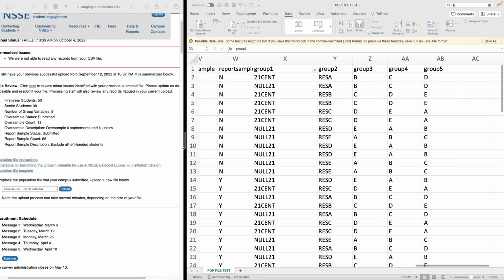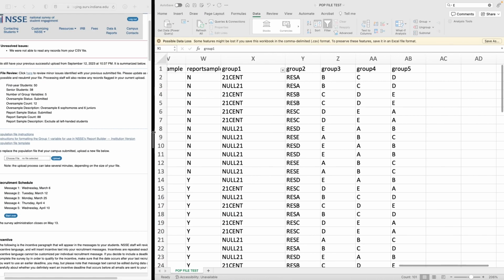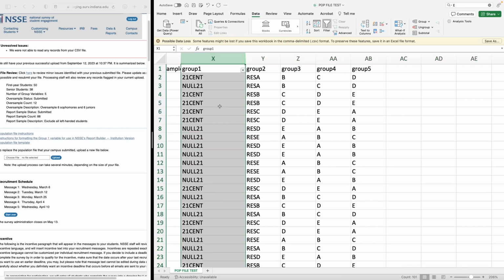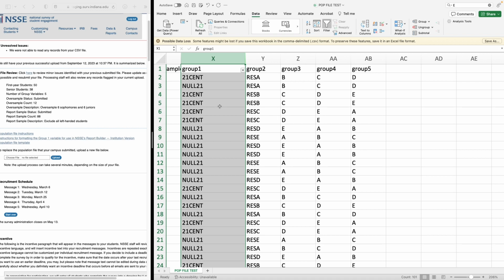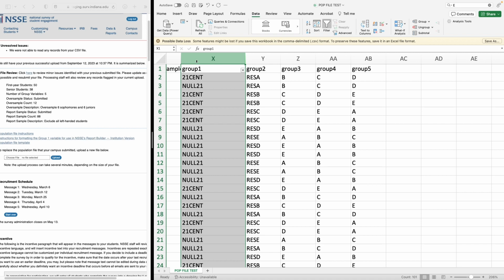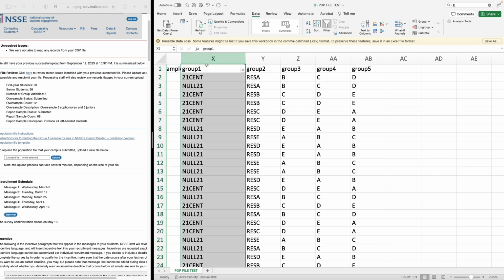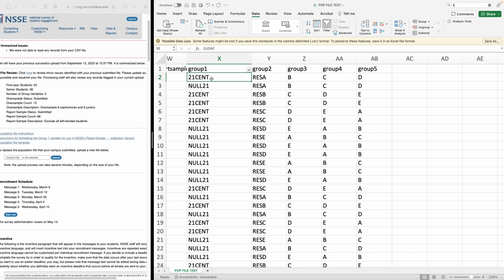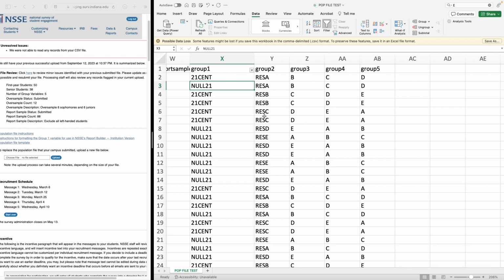Population Files: Group Variables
In our third population file tutorial, Alethia addresses group variables, what they are, their importance on eventual data analysis, and how to apply them to your population file before a NSSE survey administration.